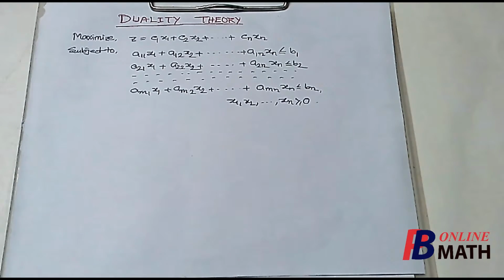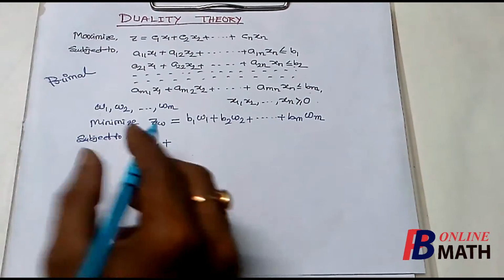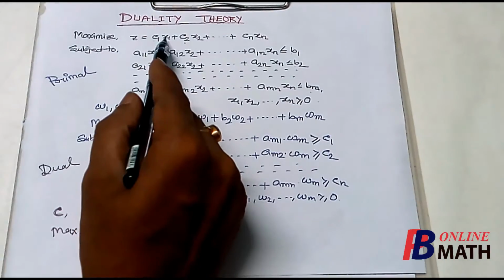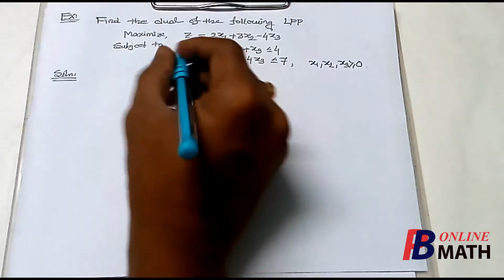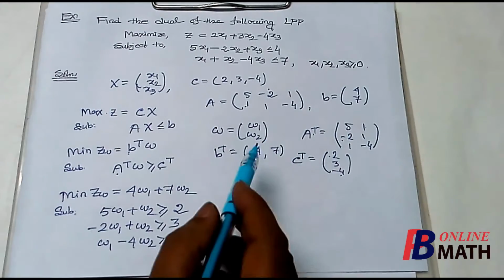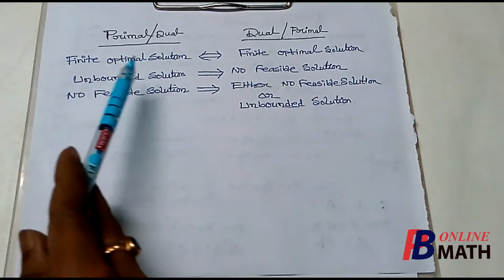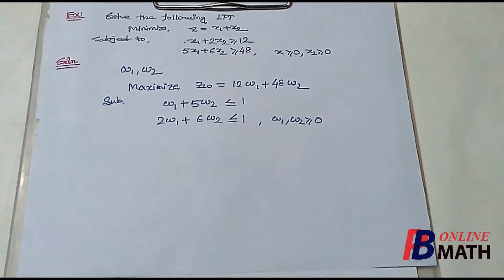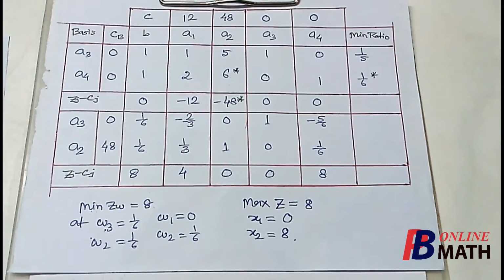DUALITY THEORY - PART 1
Linear Programming Problem, Duality Theory, Primal and Dual, Example, Solution of Primal problem by solving Dual.